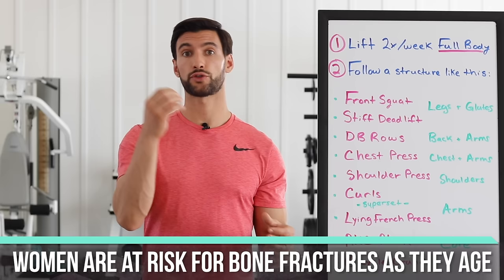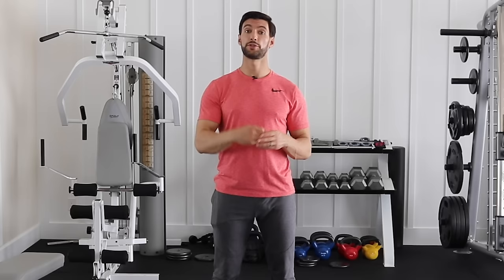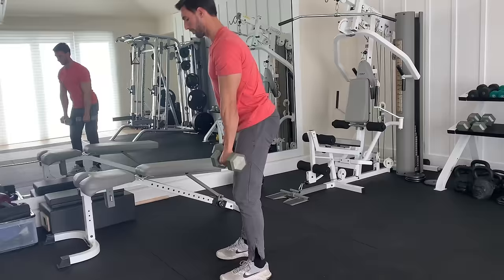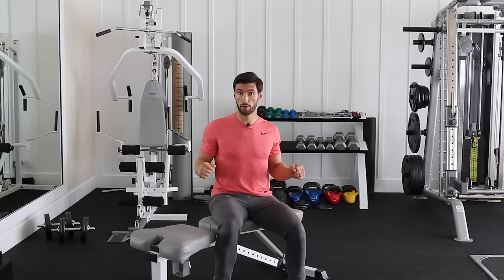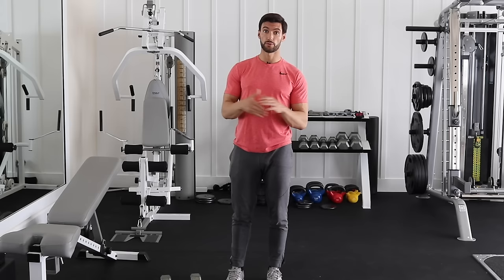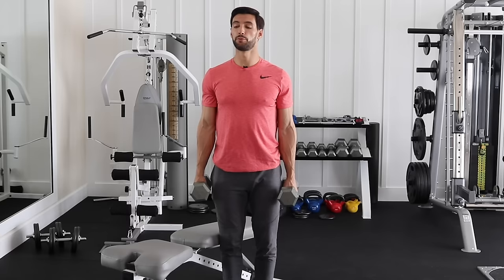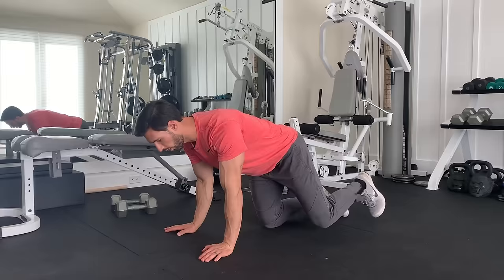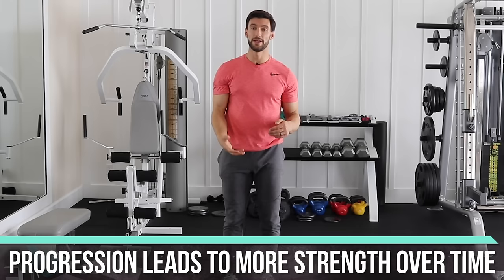Weight Training - Full Body Workout for Women over 50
This full body workout for women over 50 is easy on the body and helps to strengthen bones and muscles.

Weight training for women over 50 can help you build muscle, maintain bone density as you age, and even help you lose weight.

As women get older, estrogen levels decrease, which leads to a drop in bone density. This means older women start to become more at risk for bone fractures. Weight training for women over 50 can combat this effect while also preventing the loss of muscle as you age. The benefits of strength training for females are numerous, but many women overlook strength training. Strengthening bones and building muscle for women is important for your long term health.

We recommend full body weight lifting twice per week.

Example of a Full Body Workout for Women over 50
(4:03) Front Squat (3sets x 8-15reps)
(5:39) Stiff Deadlift (3sets x 8-15reps)
(7:24) Dumbbell Rows (3sets x 6-15reps)
(8:58) Chest Press (3sets x 6-15reps)
(12:03) Shoulder Press (3sets x 6-15reps)
(13:44) Standing Biceps Curls (3sets x 6-15reps)
(15:21) Laying French Press/Skull Crushers (3sets x 6-15reps)
(16:47) RKC Plank (Hold for 20-60 seconds)
(18:12) Bicycle Crunch (30-60 seconds)

If you feel your lifestyle could use an improvement, then check out our FM30X 30-Day Transformation Program

Your friends here at the FMP,
-Dr. Balduzzi + The Women's Health Experts @ The Fit Mother Project